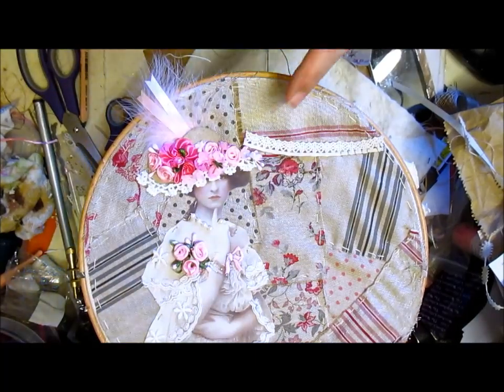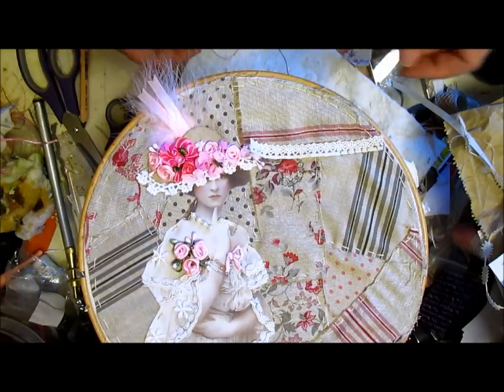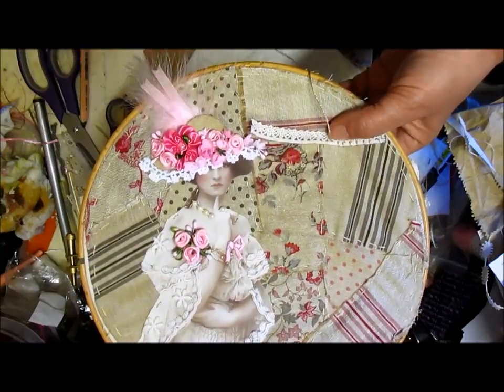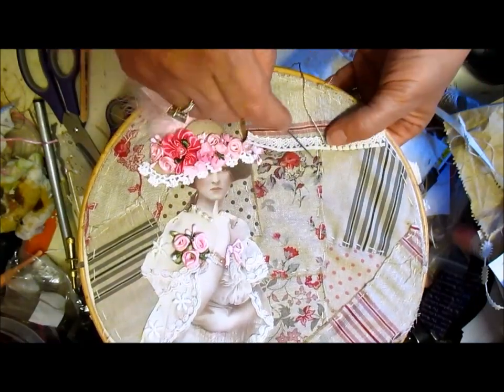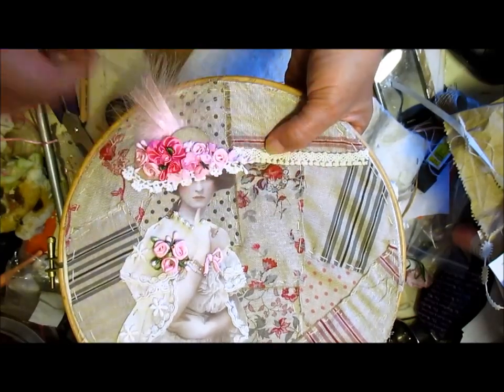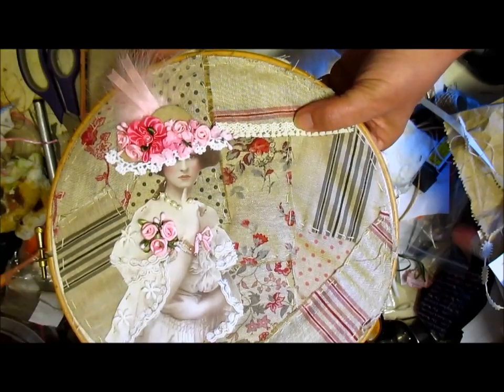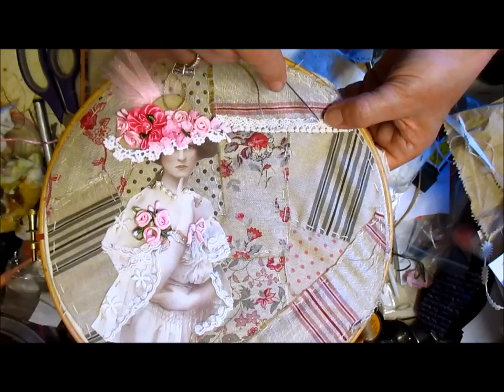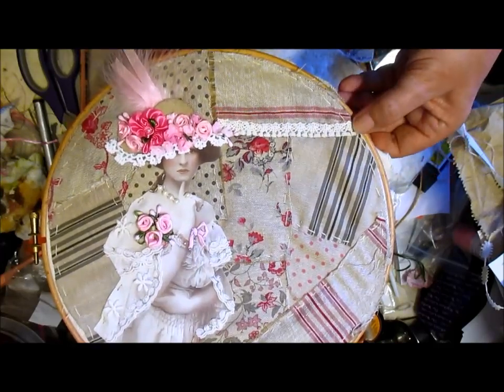Vintage Round Pillow Tutorial -jennings644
Another one! lol Yes I love sewing and these are too easy not do another one lol :)